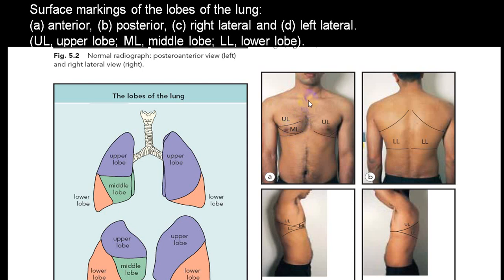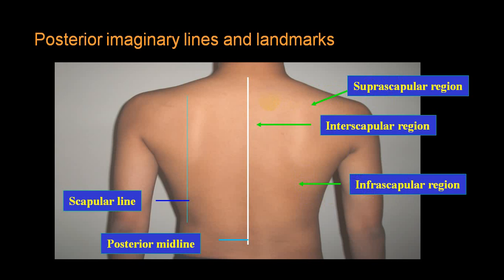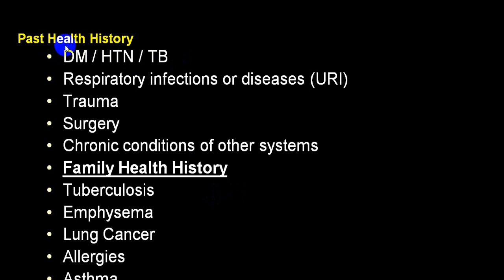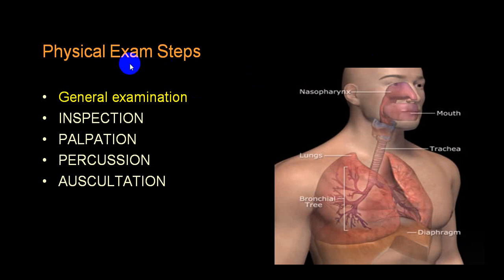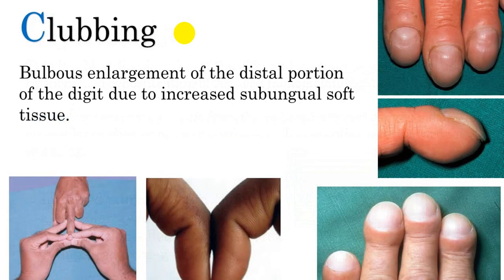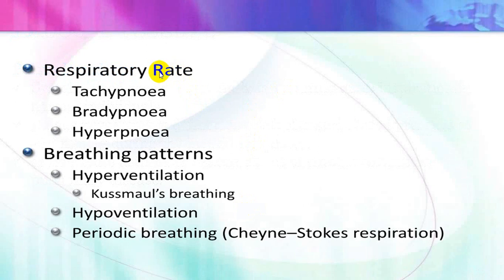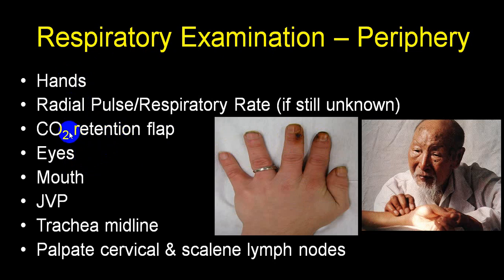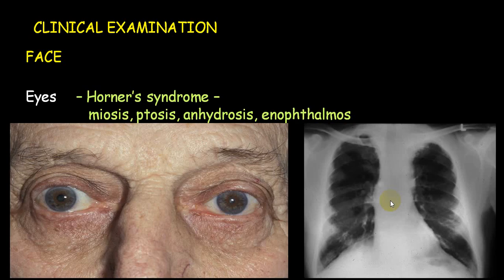RESPIRATORY SYSTEM EXAMINATION INTRODUCTION 4TH Y4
RESPIRATORY SYSTEM EXAMINATION IS VERY USEFULL IN EVERYDAY PRACTISE.